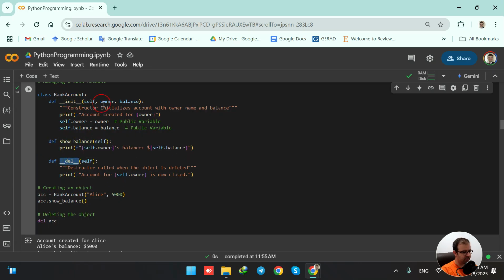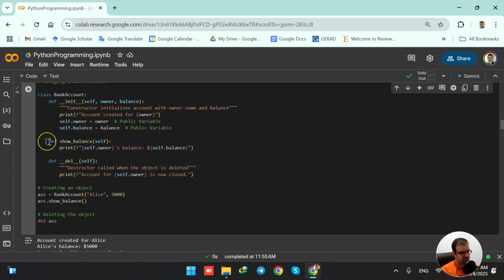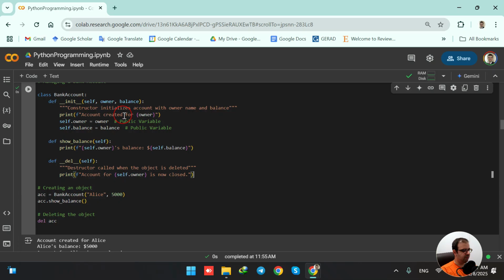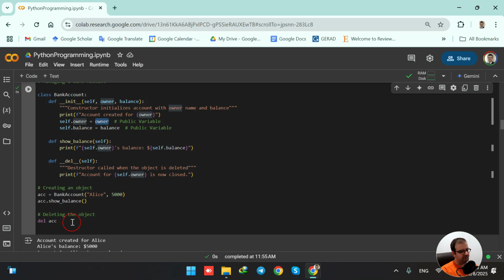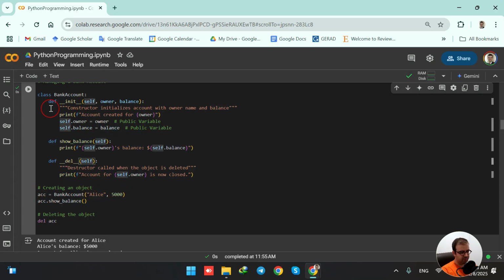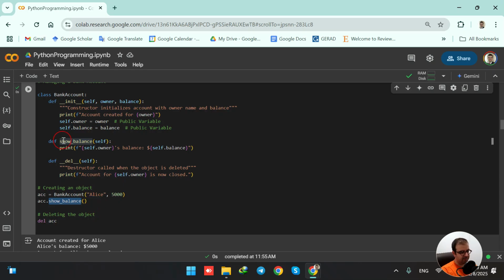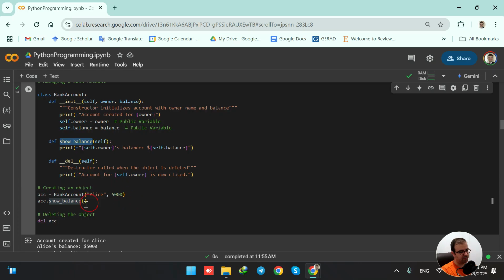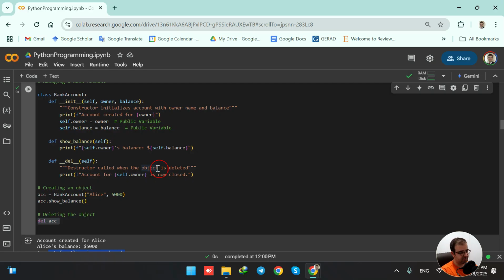Mastering Classes in Python - Bank Account System - Object-Oriented Programming (OOP)